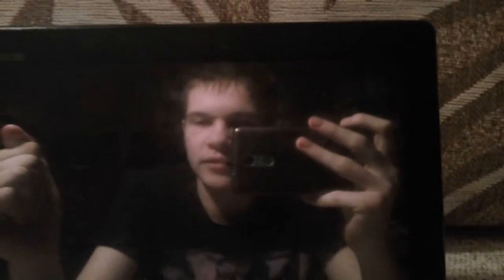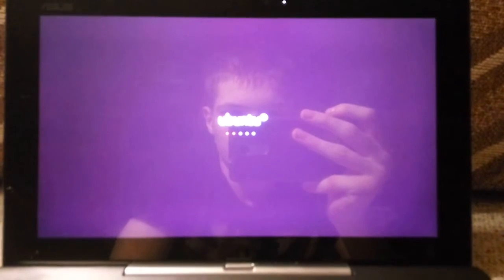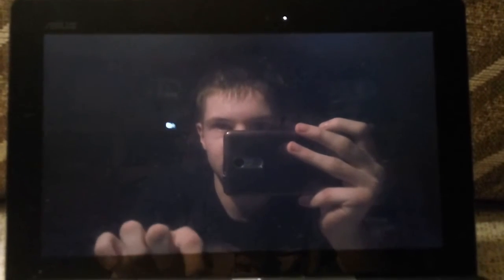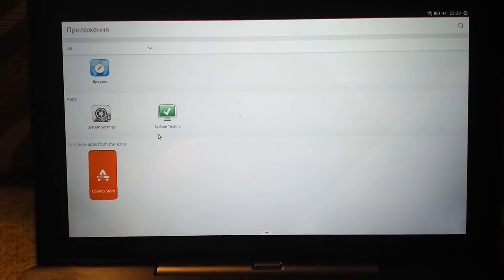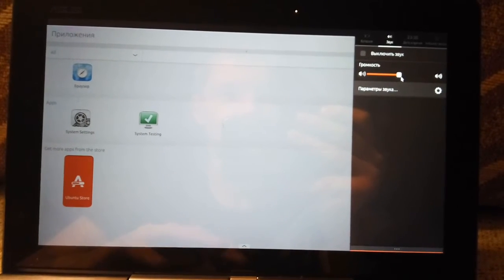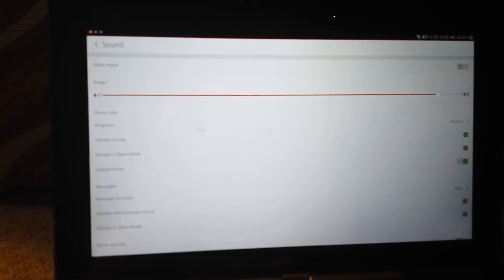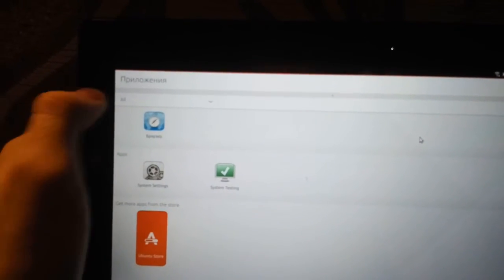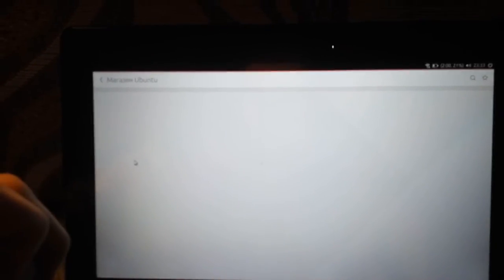Asus T100 - Ubuntu Touch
Installed using Magic Stick 1.5